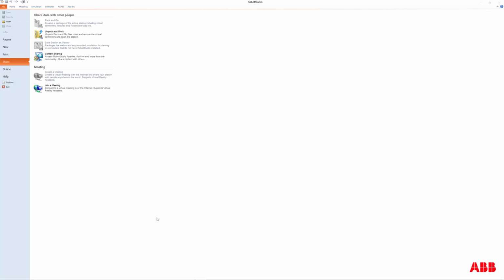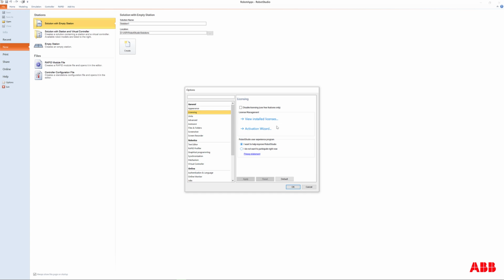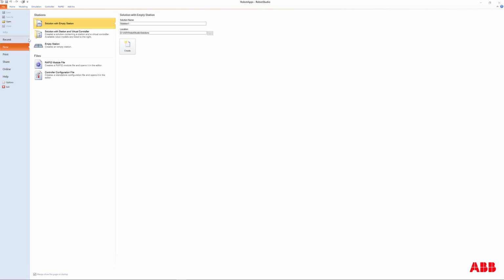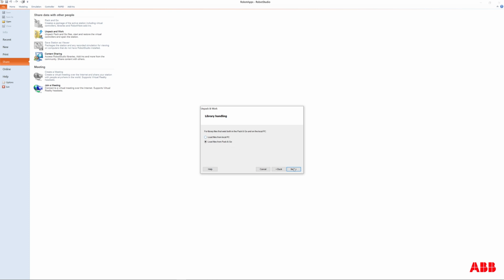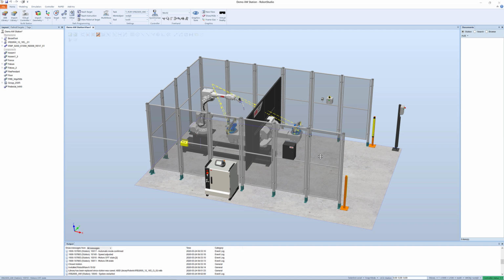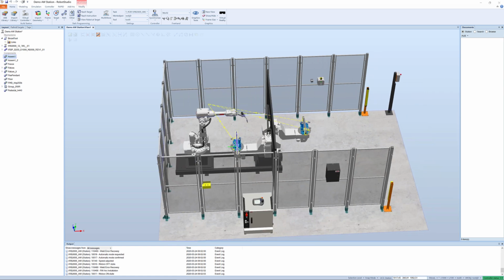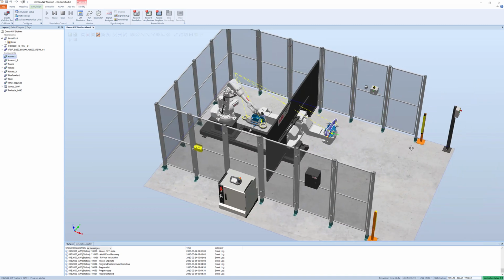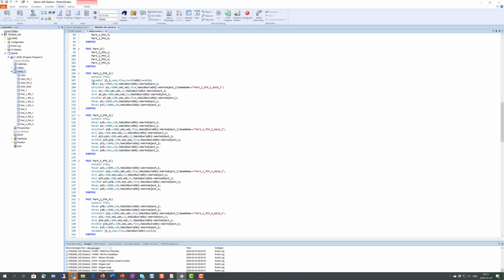RobotStudio SetUp Demo 20200324, 2019 version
This is a short introduction video showing the user interface, load a demo model, run a simulation.